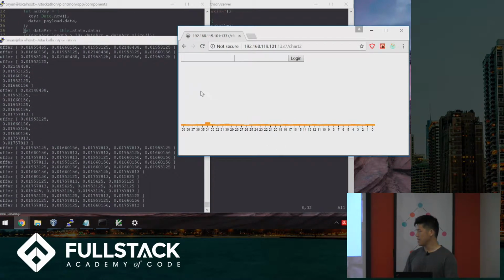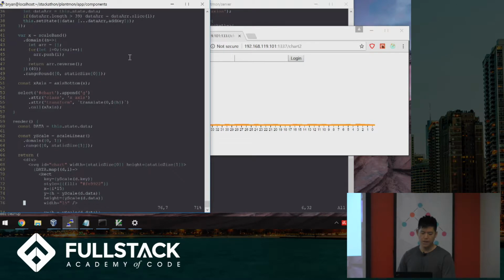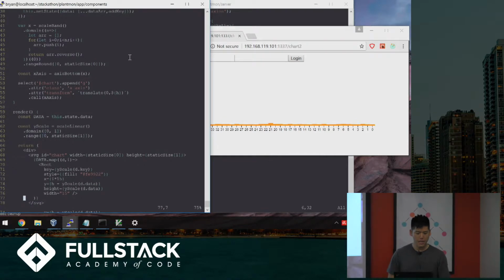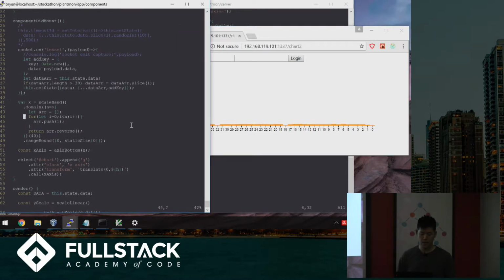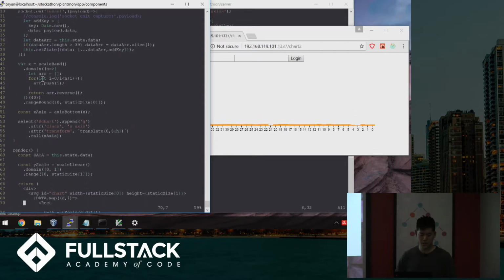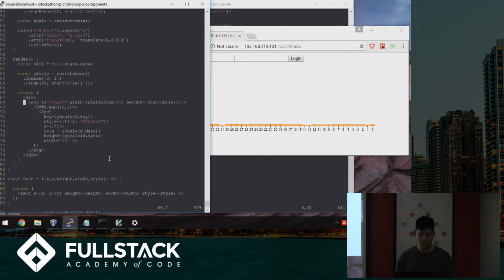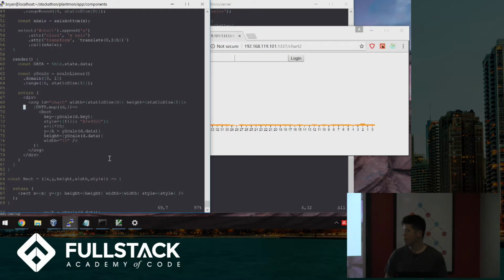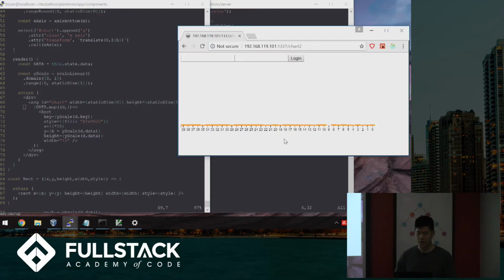Stackathon Presentation: Keyboard Cat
Keyboard Cat is a simple game where you try to keep from falling by bouncing on musical notes, based on the game Winterbells by Orisinal.

Jason Choe created this game using a game development library called Phaser-CE. Because of the simplicity of the game, it was important to him to get a smooth playing experience where the controls and presentation felt good, which was challenging for someone new to game development.

Jumping on ♭(flat) symbols doubles your current score, and rarely there will be a rainbow note that unlocks a bonus Nyan Cat mode with additional score, re-renders the player model, background, and music based on the old viral Nyan Cat Youtube video.